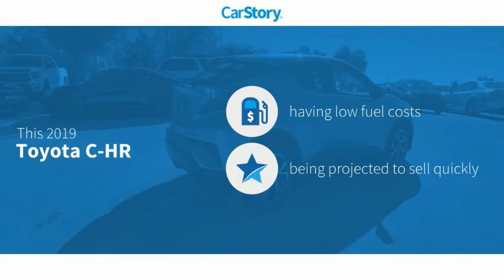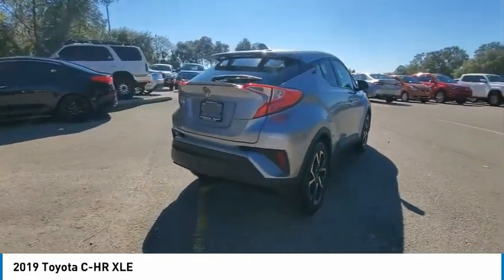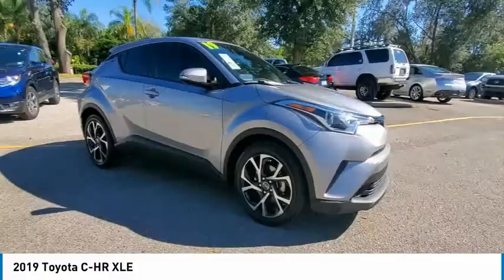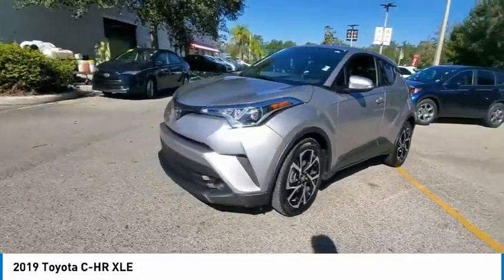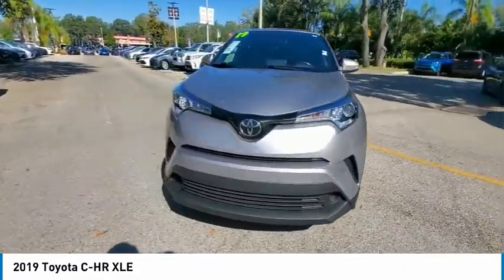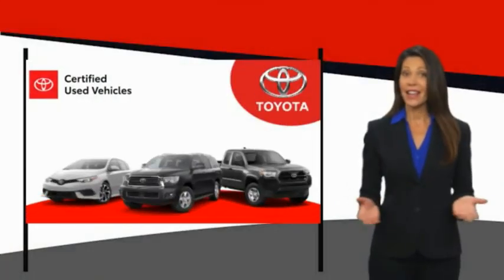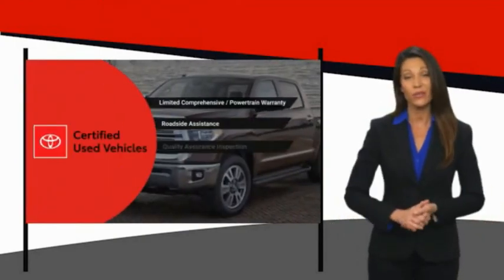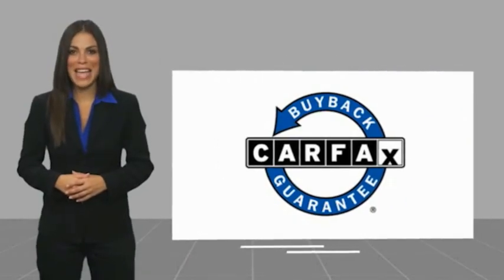2019 Toyota C-HR W109170A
2019 Toyota C-HR XLE

TOYOTA CERTIFIED!! FREE HOME DELIVERY!! C-HR XLE, 2.0L I4 DOHC 16V, Silver Knockout Metallic, Gray w/Fabric Seat Material, One Owner Clean Carfax Certified, Backup Camera, ABS brakes, Active Cruise Control, Alloy wheels, Electronic Stability Control, Fabric A(Dynamic) Seat Material, Front dual zone A/C, Illuminated entry, Lane Change Assist (LCA), Low tire pressure warning, PVC Sun Visor, Remote Keyless Entry, Remote keyless entry, Smart-Master 2 Key Plate, Traction control, XLE Package (Gray). Silver Knockout Metallic C-HR XLE FWD CVT 2.0L I4 DOHC 16V27/31 City/Highway MPGToyota Certified Used Vehicles Details:* Limited Comprehensive Warranty: 12 Month/12,000 Mile (whichever comes first) from certified purchase date. Roadside Assistance for 1 Year* Transferable Warranty* Vehicle History* Roadside Assistance* Warranty Deductible: $50* 160 Point Inspection* Powertrain Limited Warranty: 84 Month/100,000 Mile (whichever comes first) from TCUV purchase dateAwards:* 2019 KBB.com Brand Image Awards * 2019 KBB.com Best Resale Value AwardsTOYOTA OF TAMPA BAY ADVANTAGE At Toyota of Tampa Bay, you receive exclusive features and benefits to both enhance and protect your vehicle. From protective coatings for you paint, headlights, and interior surfaces such as surface sanitation to nitrogen tire service and roadside assistance, we provide you the MOST VALUE for your money. GUARANTEED! (See dealer for more details) Toyota of Tampa Bay near Brandon and Wesley Capel is a full-service dealership that offers a wide variety of services to our visitors and guests. Just one visit and you'll see just how dedicated we are to your complete satisfaction. We have a friendly and knowledgeable staff ready to help you every step of the way. Whether it's sales, service, body shop or financing, you'll always get the attention you deserve from Toyota of Tampa Bay. We are located at 1101 E Fletcher Ave Tampa, FL 33612. Fast, Friendly, Fair & Fun! Final vehicle sale price subject to safety inspection costs, certification costs and repair order costs. All offers are mutually exclusive. All vehicles subject to prior sale. See dealer for complete details.